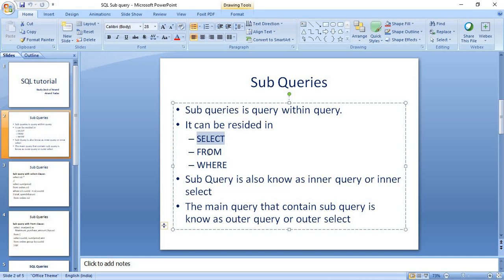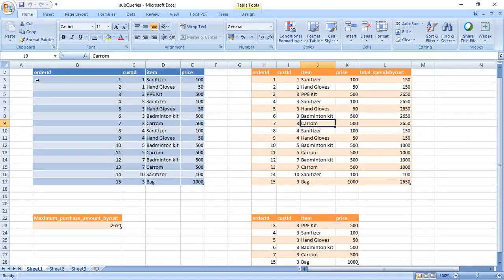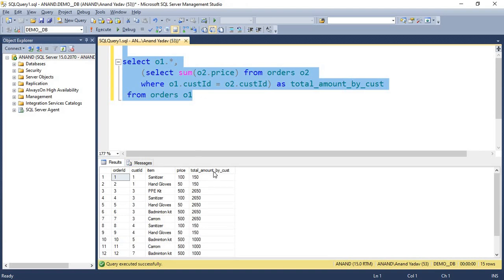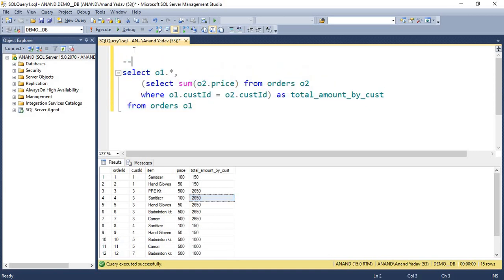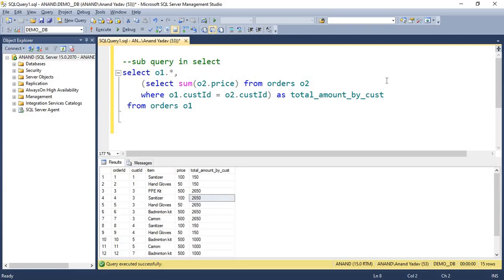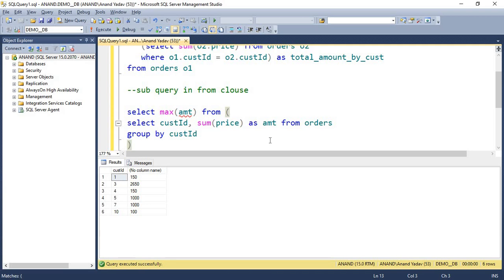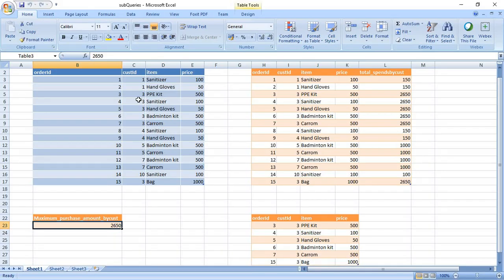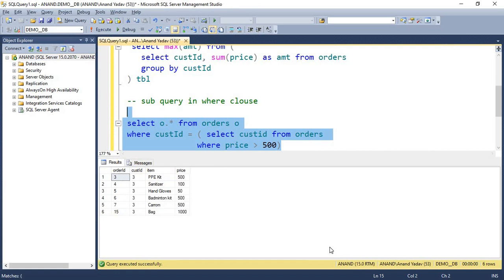SQL: Sub Query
In this video, we will see how to write sub query in SQL statement.
Sub queries is query within query.
It can be resided in
SELECT
FROM
WHERE
Sub Query is also know as inner query or inner select
The main query that contain sub query is know as outer query or outer select